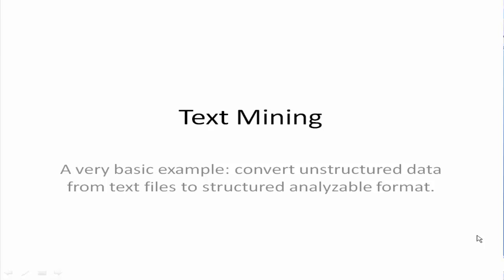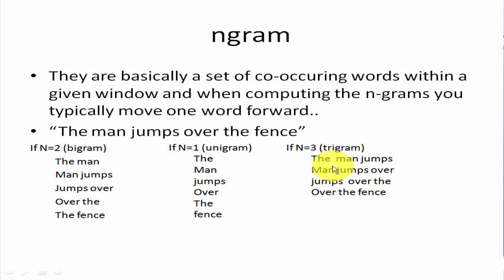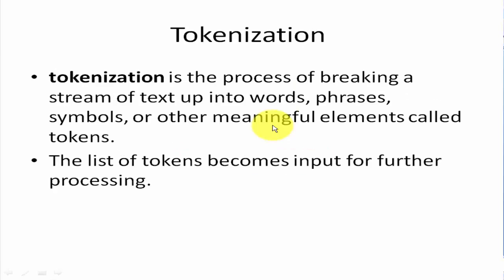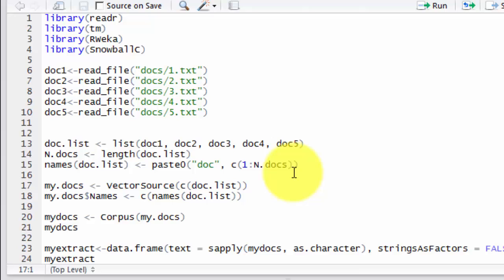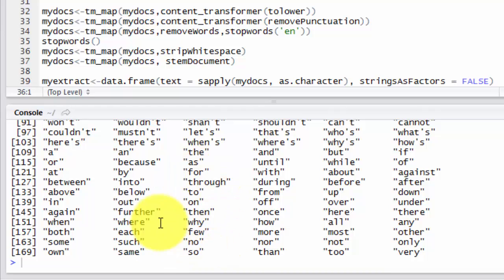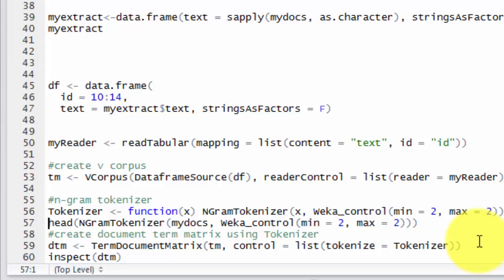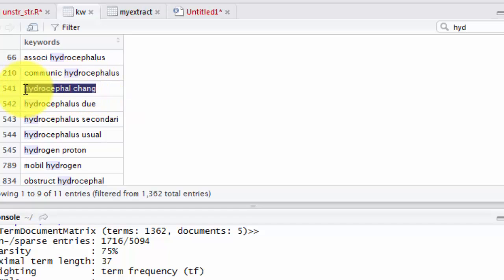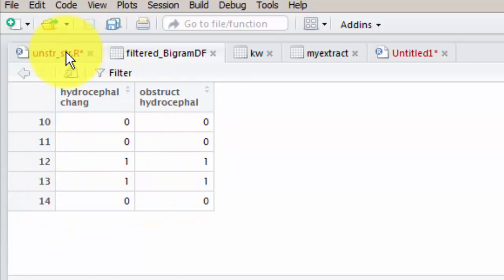Extract Structured Data from unstructured Text (Text Mining Using R)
A very basic example: convert unstructured data from text files to structured analyzable format.